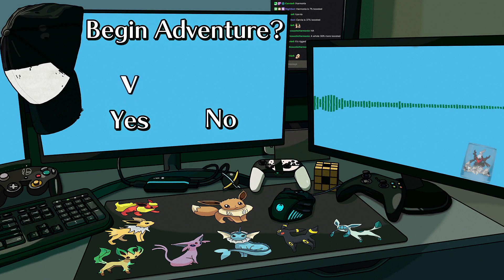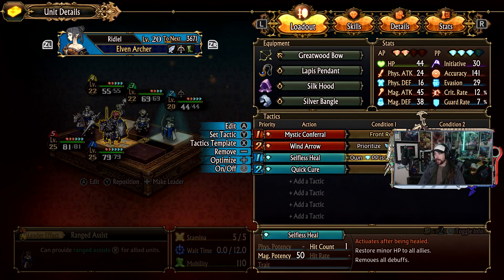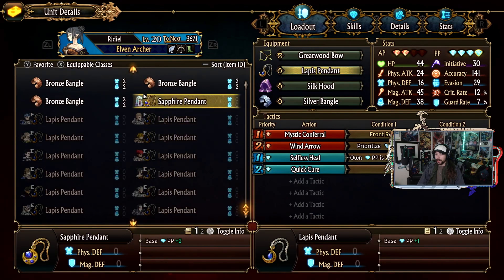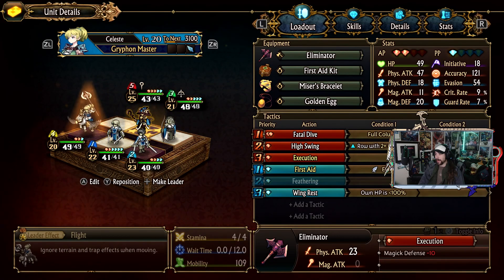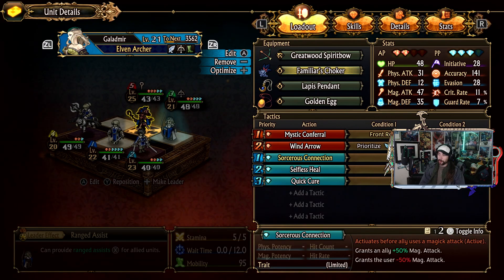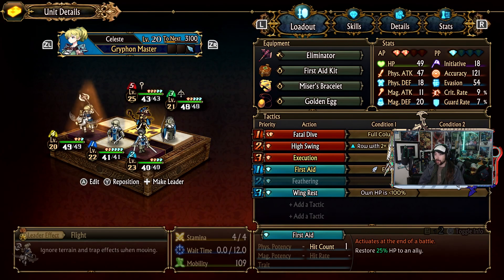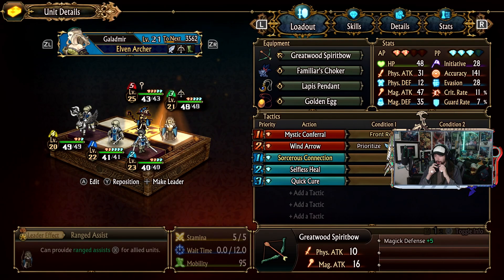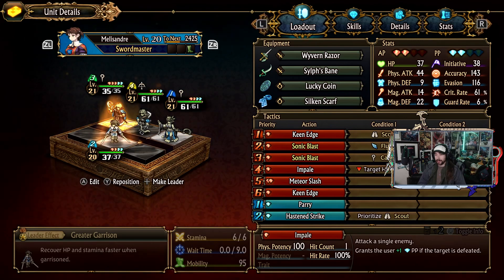The Battle for Hildi - Part 79 [True Zenoiran] -💍Unicorn Overlord [Switch]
New squads, new liberations

Game: Unicorn Overlord
Difficulty: True Zenoiran
Platform: Nintendo Switch
Released: March 8, 2024
Developer: Vanillaware
Publisher: Atlus